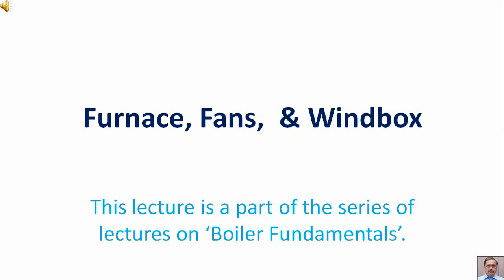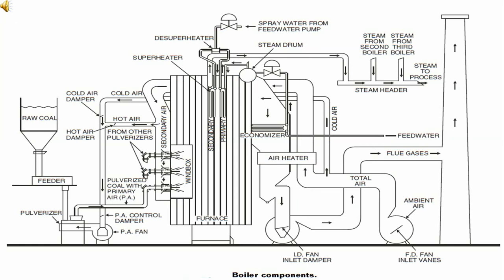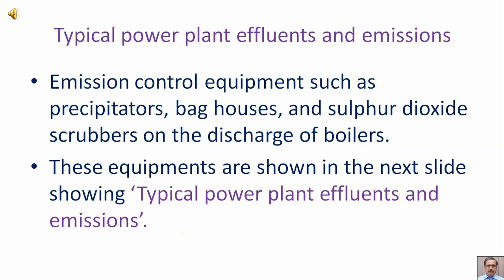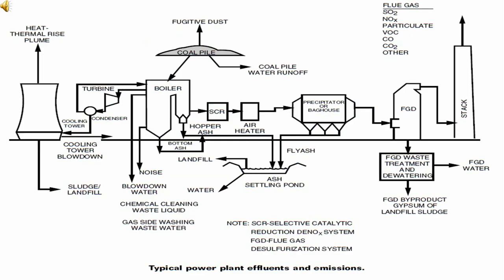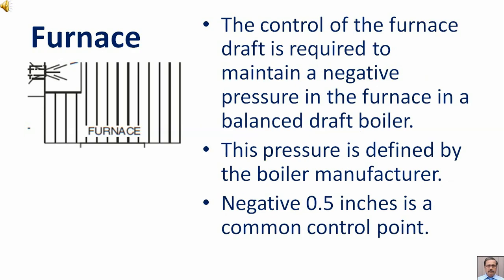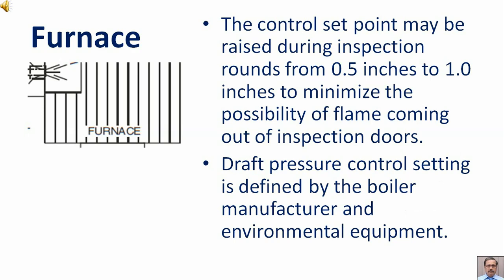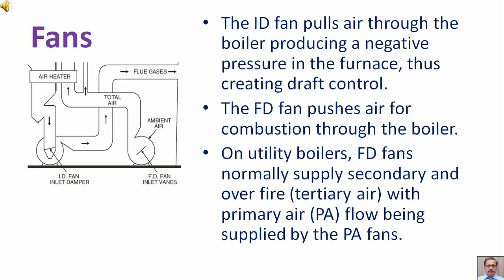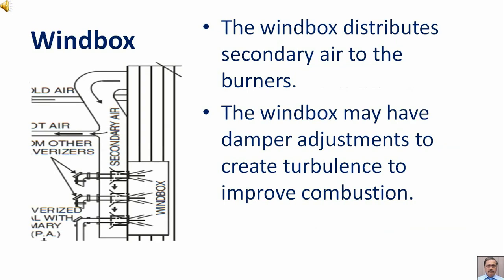Furnace, Fans, & Windbox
This lecture is a part of the series of lectures on ‘Boiler Fundamentals’.